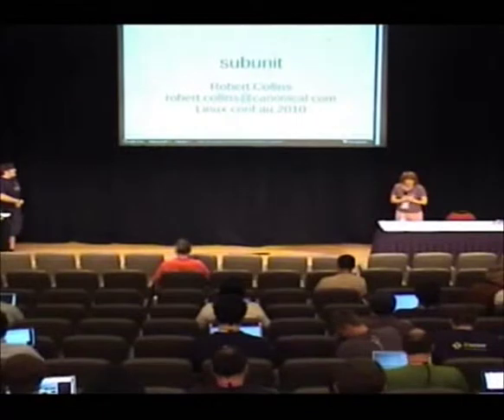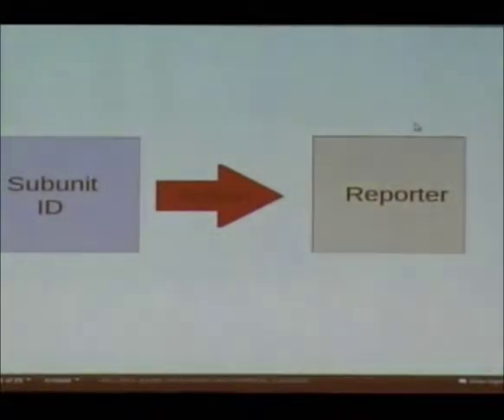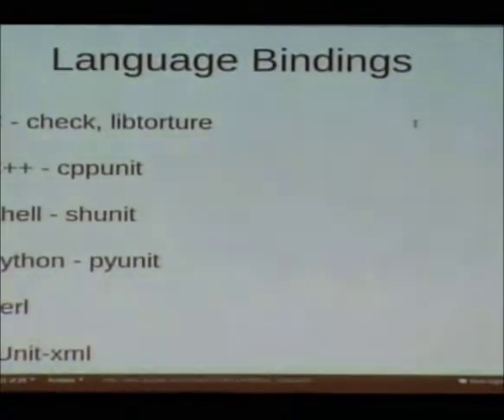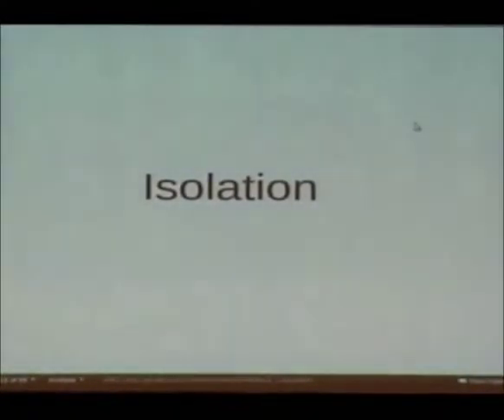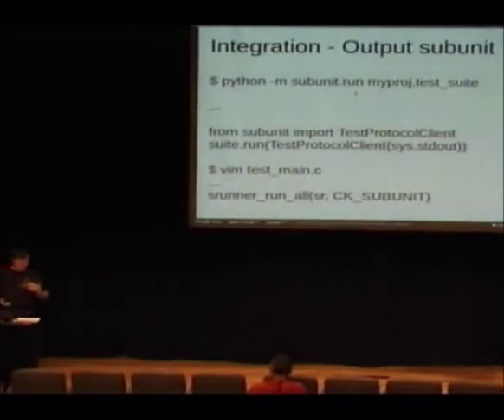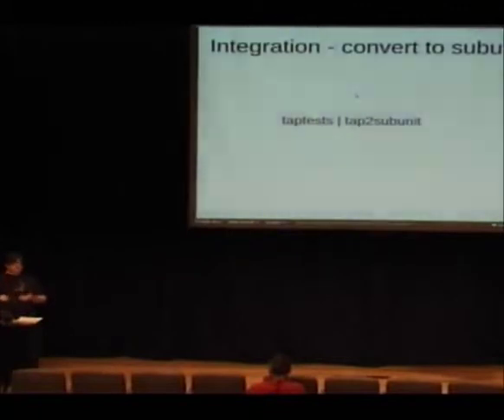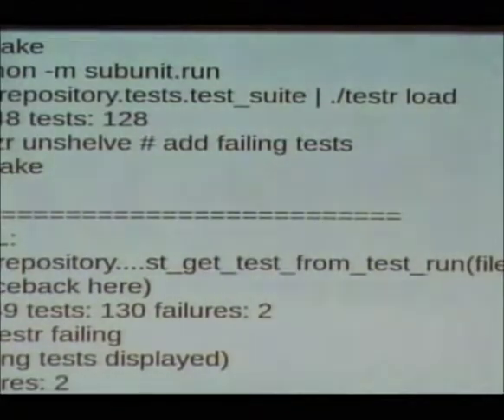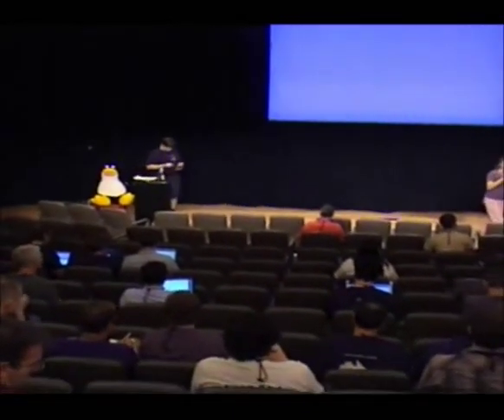subunit: Testing across boundaries for fun and profit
Presenter(s): Robert Collins

Is your project written in C but you want to integrate with Hudson? Or Java and you want to integrate with smolder? Perhaps you have some C++ in a mostly python project? Do you use libraries with global state that make things awkward and difficult? Does your test suite take too long to run?Subunit is a test streaming and activity protocol. Similar but more capable than TAP, and more dynamic than JUnit's XML output, subunit allows test running introspection, archiving and pipelining. Subunit allows tests being run in different processes, or at different times to interoperate seamlessly.The author of Subunit will present: the design of Subunit common uses such as:isolation in interpreted languagesparallel, and massively parallel testingedit-test-fix development loopshow to integrate Subunit into a test environmenthow to build on Subunit to integrate with your-favourite-adhoc test report format